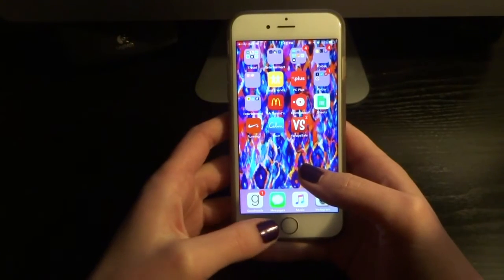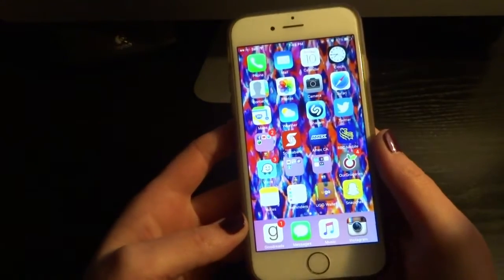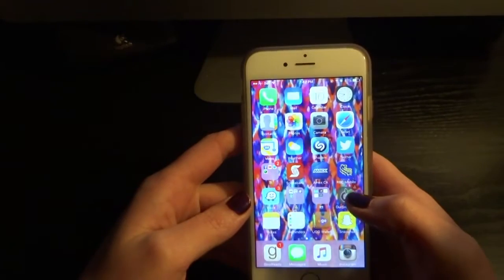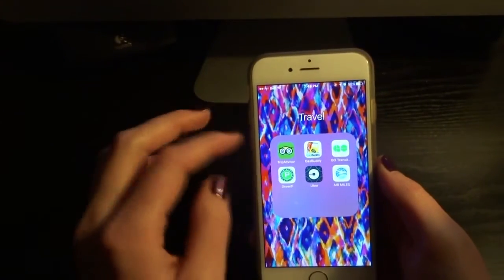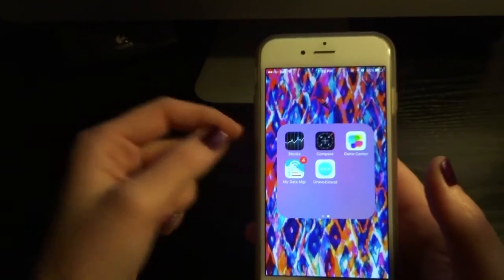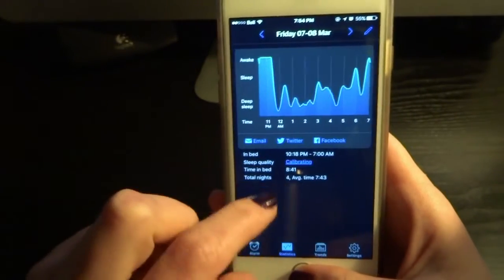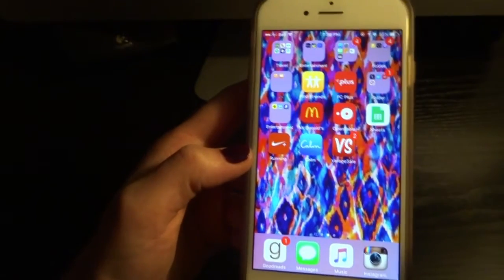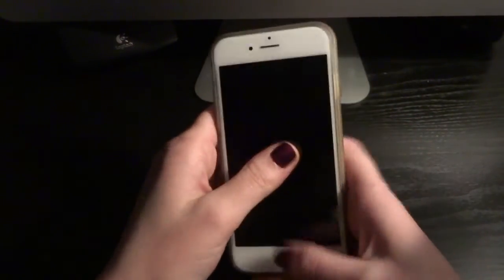Whats on my iPhone 6?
Camera: Sony Cybershot G

Editing: iMovie